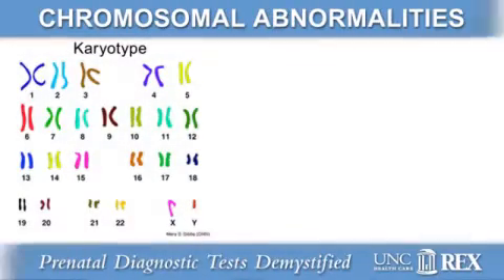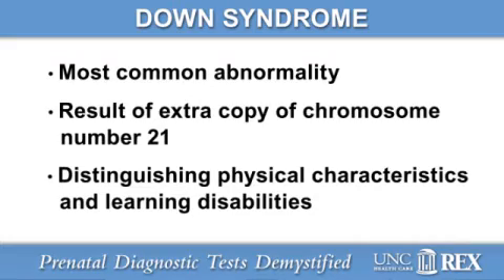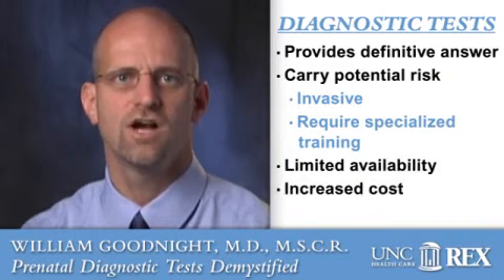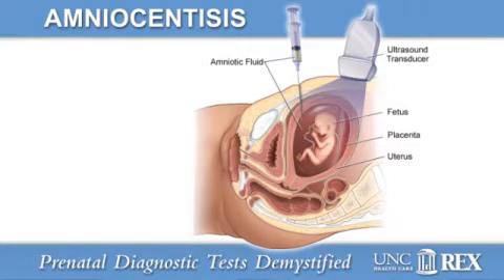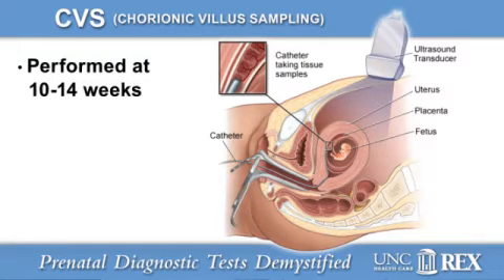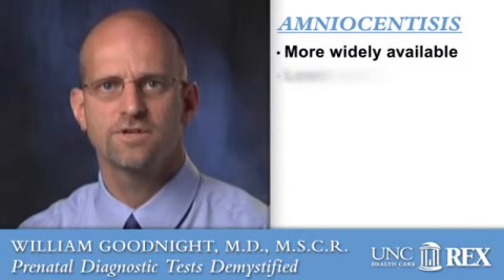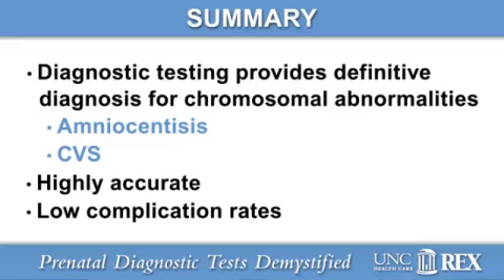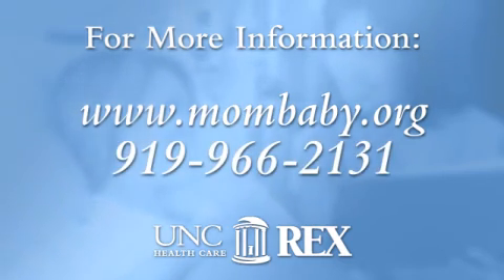Prenatal Diagnostic Tests Demystified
UNC's Dr. Bill Goodnight helps us understand the confusing process of prenatal testing for expectant mothers.  For more information about UNC's Maternal Fetal Medicine Division, visit us